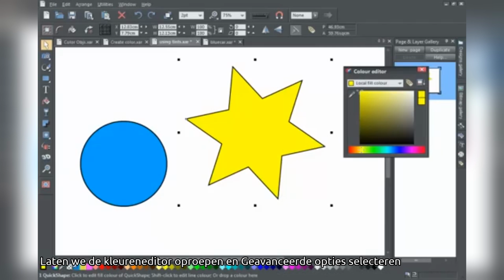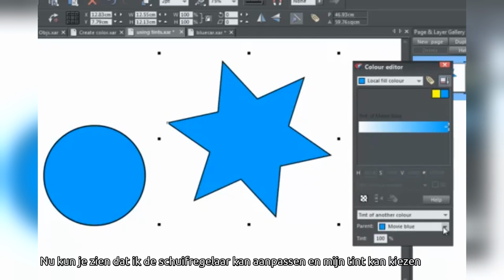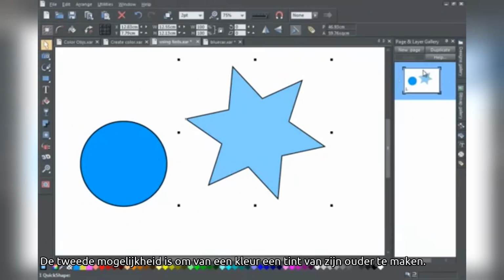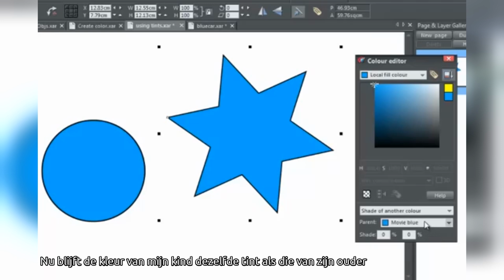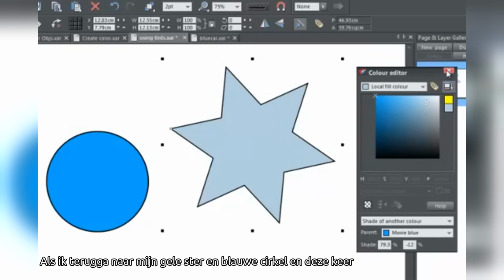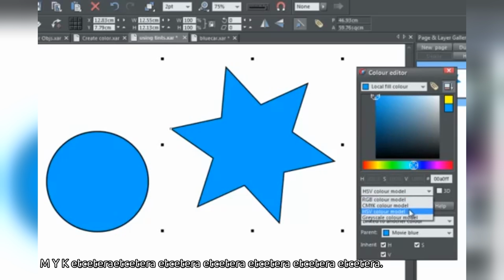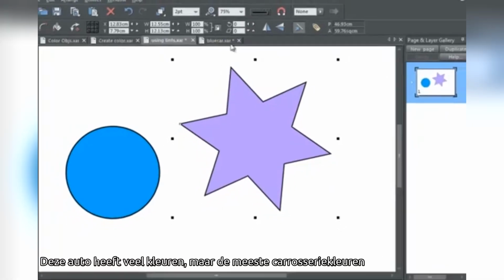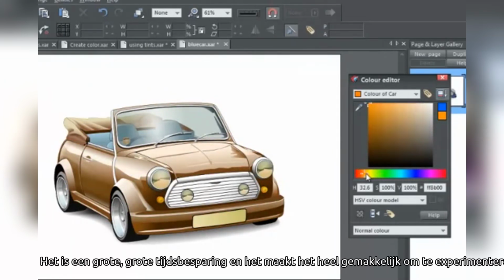174 Hoe kleuren te gebruiken in XARA Designer Pro